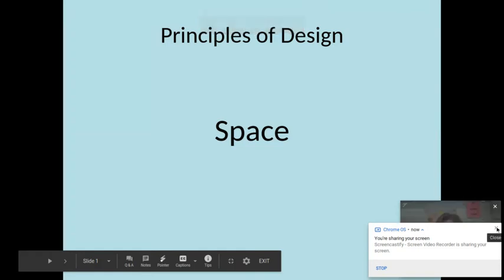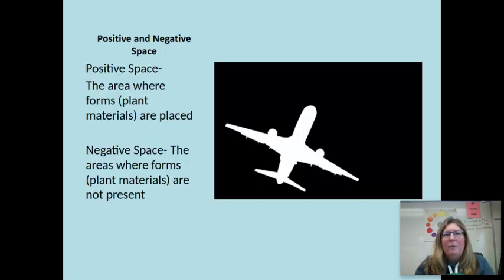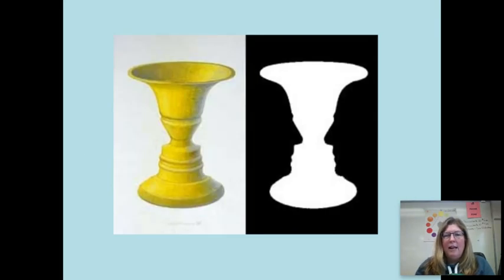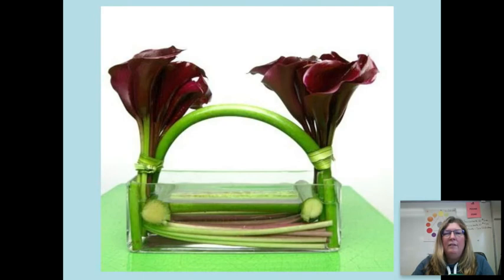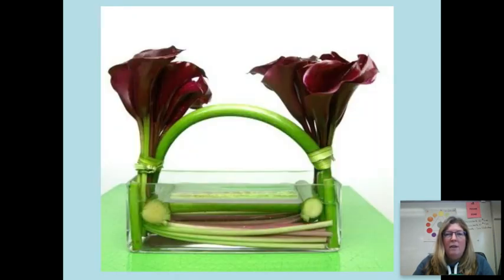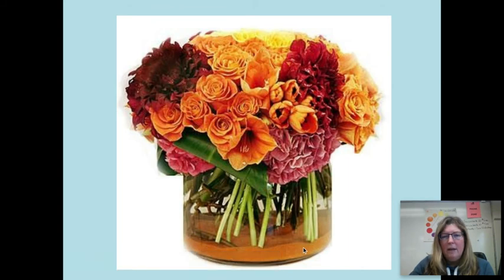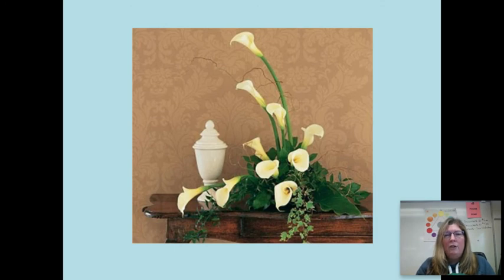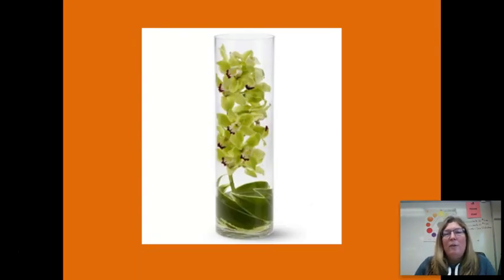Space (Principles of Design)